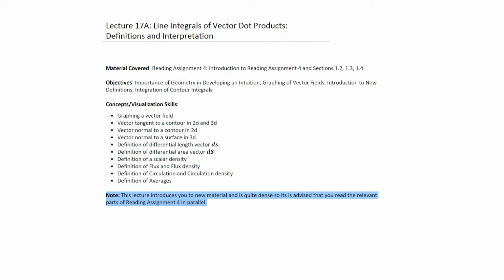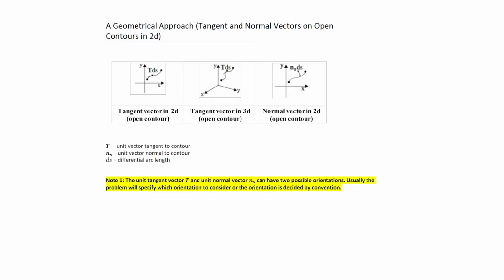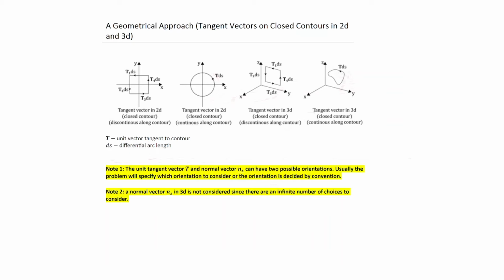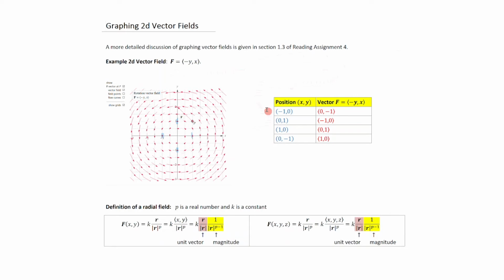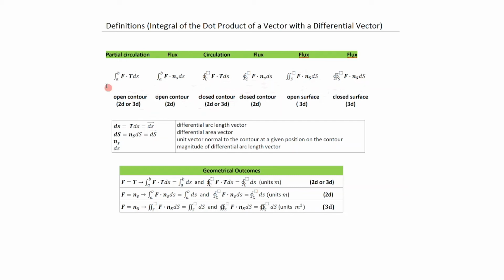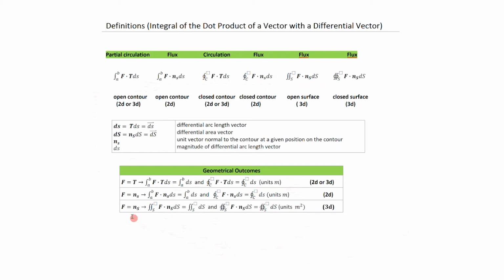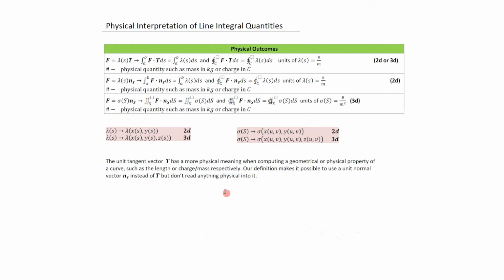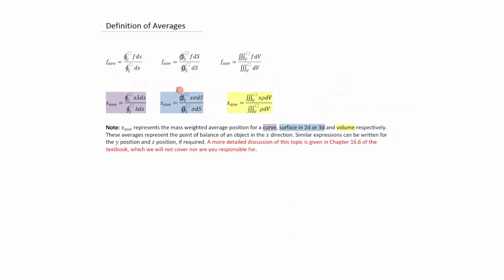MAT291 Lecture 17A